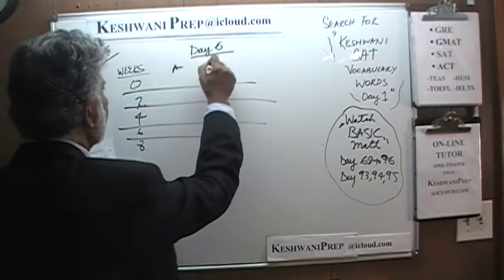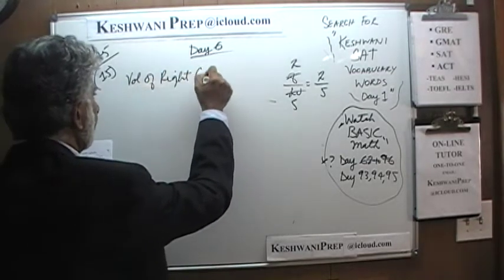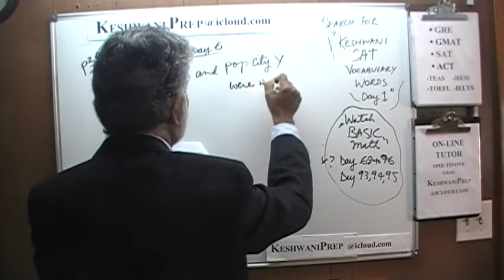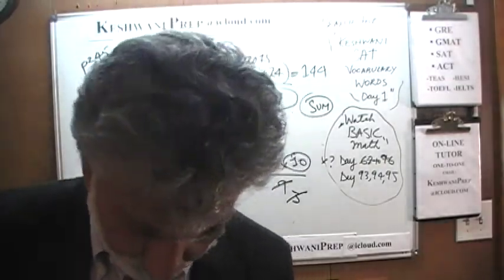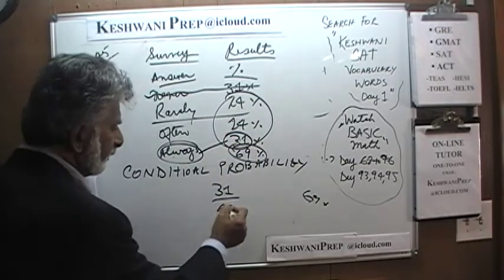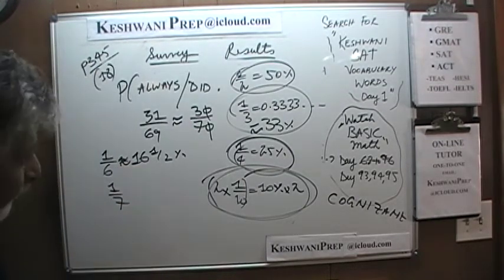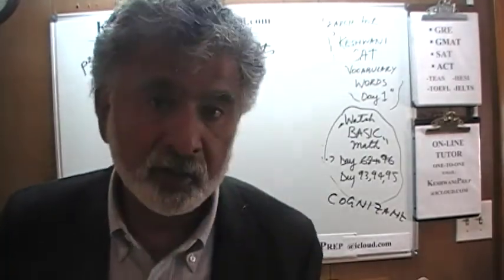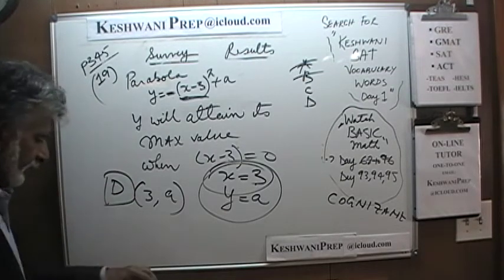SAT Math p345 Day 6 - Official Study Guide 2020 - Online Prep Tutor GRE, GMAT, ACT, TEAS, Keshwani